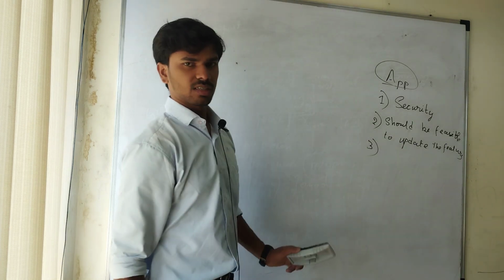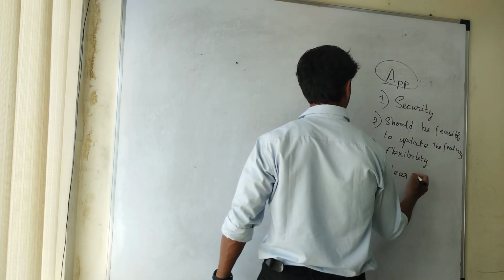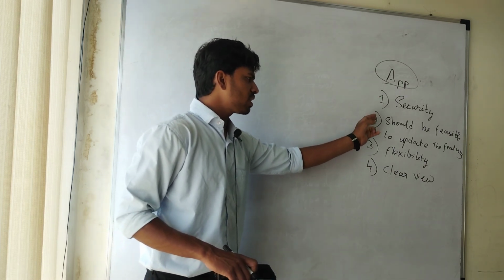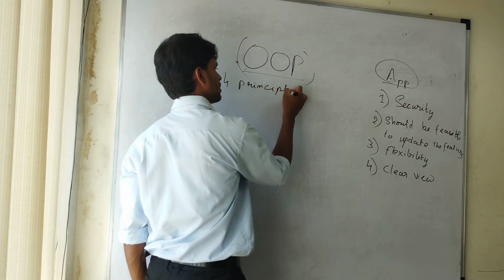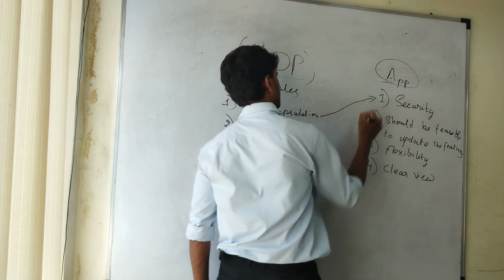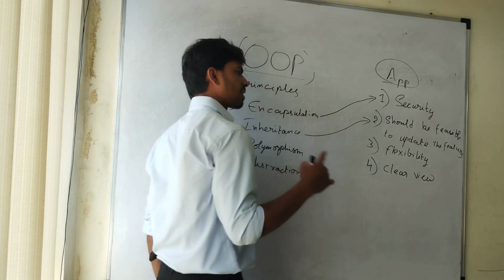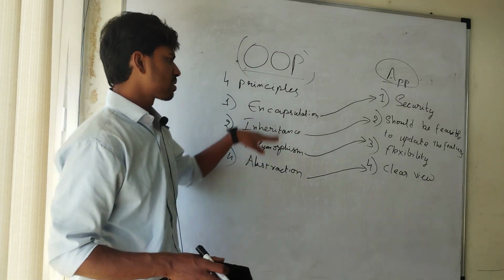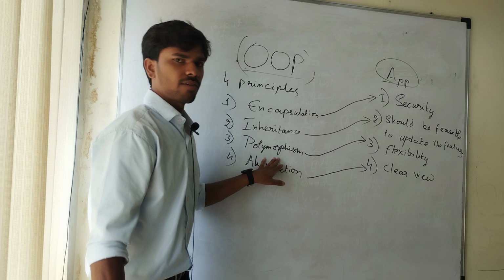Introduction of OOPS Concept | MAGNEQ SOFTWARE | TELUGU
Our Technologies :
JAVA,
PYTHON,
TESTING,
MAINFRAMES,
.NET,
DATA SCIENCE.